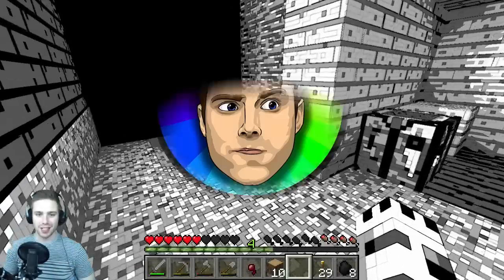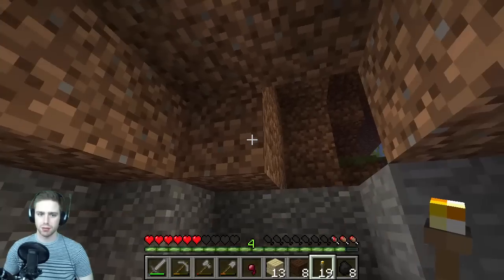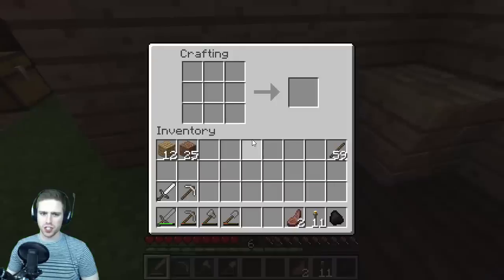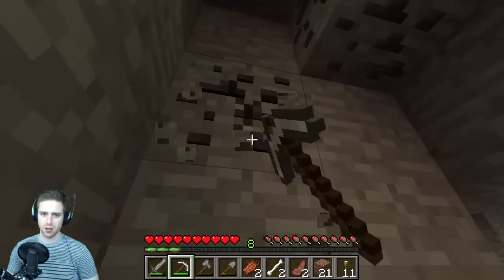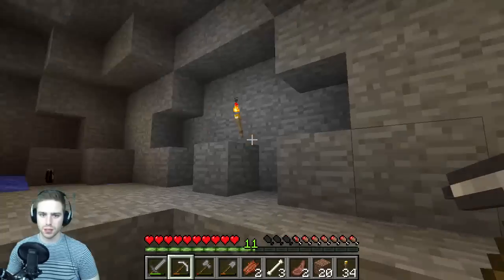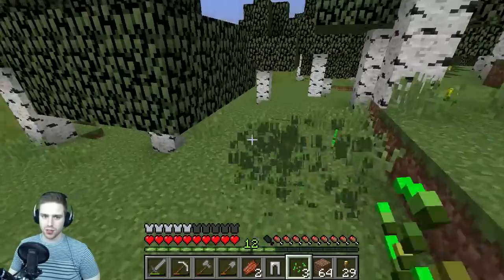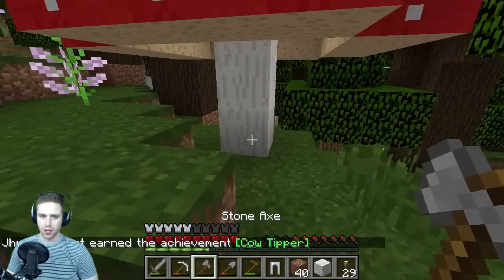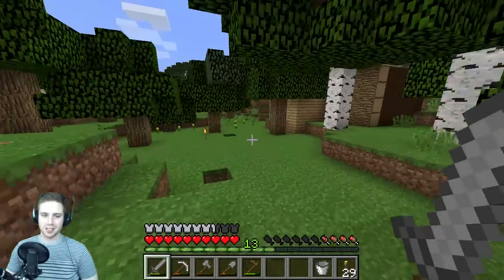New Minecraft Blocks - Guardian Series 2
New blocks like diorite and Andesite